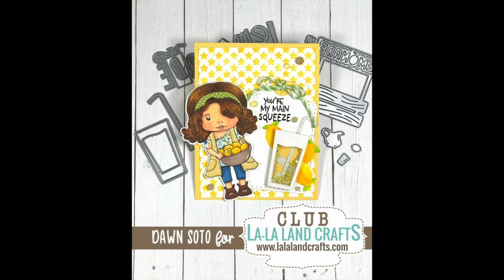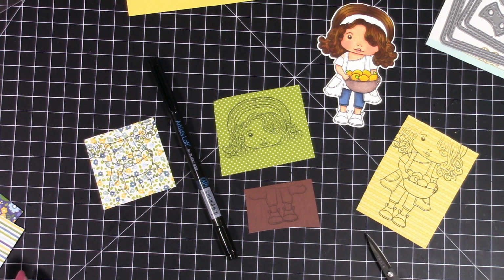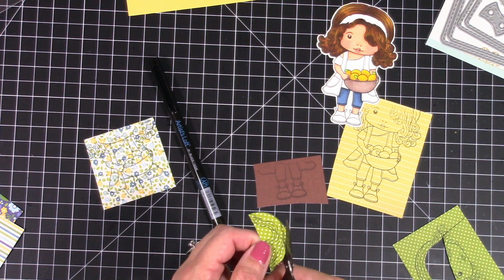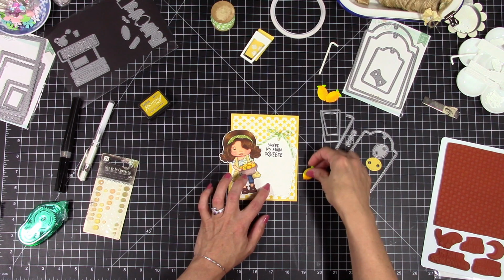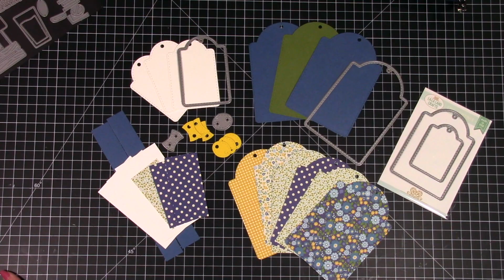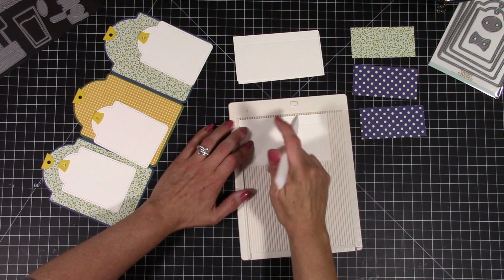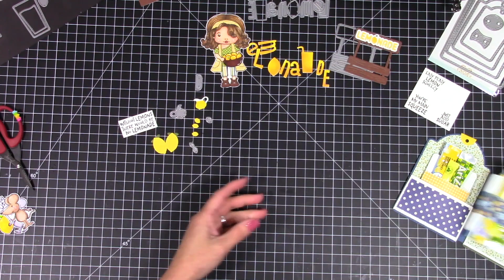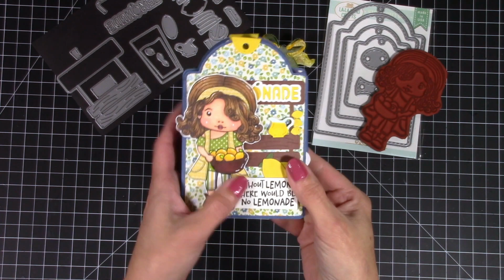Club La-la Land Crafts Shaker Card and Folio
Hi! I have more projects using the Sept 2019 Club La-la land crafts club kit. Thank you so much for stopping by!